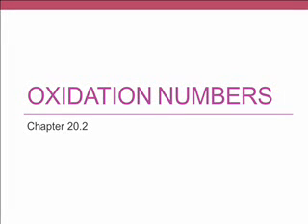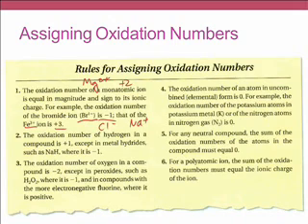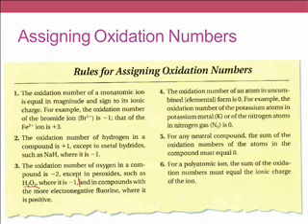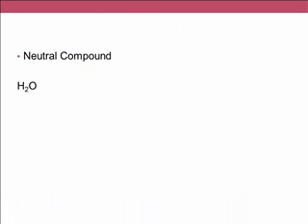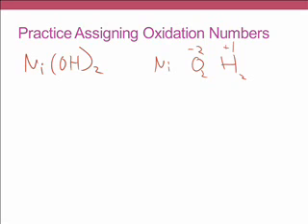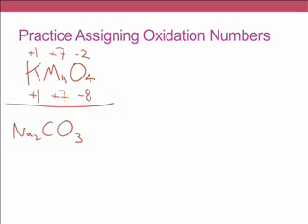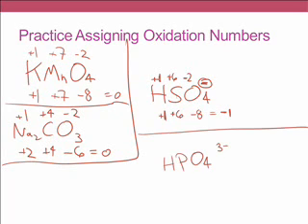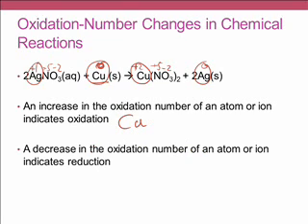Chapter 20.2 Oxidation Numbers